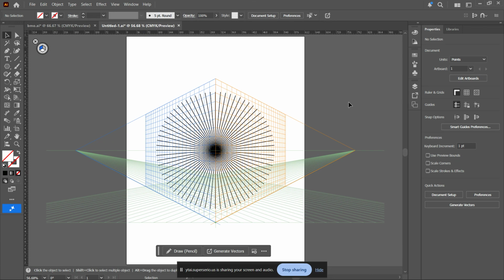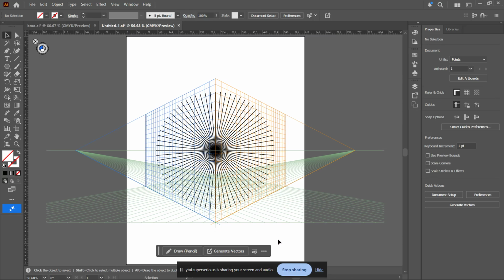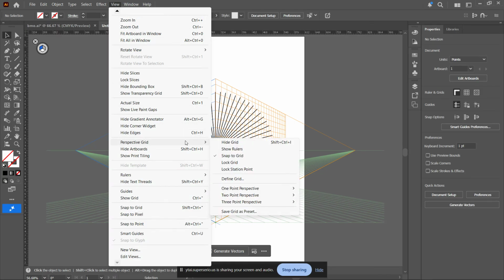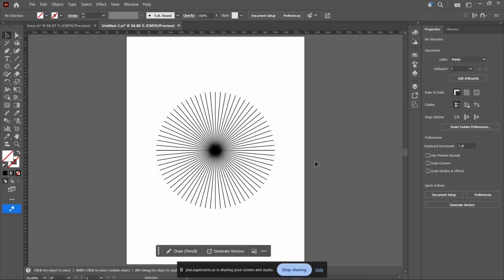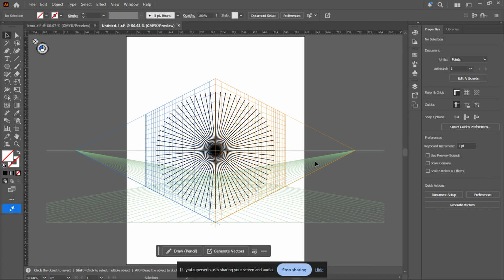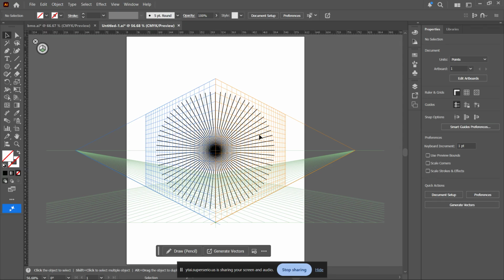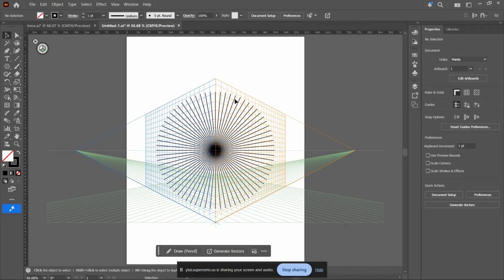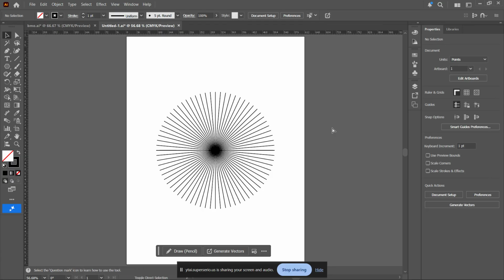How To Get Rid Of The Perspective Grid In Adobe Illustrator (2026 Easy Guide)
Learn how to quickly remove the perspective grid in Adobe Illustrator using the menu option or keyboard shortcut. This fast tutorial shows the exact steps to hide the grid in seconds.

Timestamps:
0:00 – Intro & What The Perspective Grid Is
0:32 – Why The Grid Appears
0:54 – Hide Grid From The View Menu
1:28 – Keyboard Shortcut To Toggle Grid
2:05 – Why It Turns On Accidentally
2:32 – Perspective Widget & Selection Tool Tip